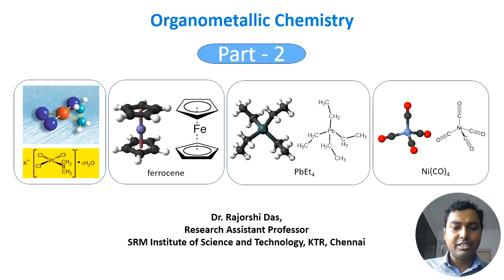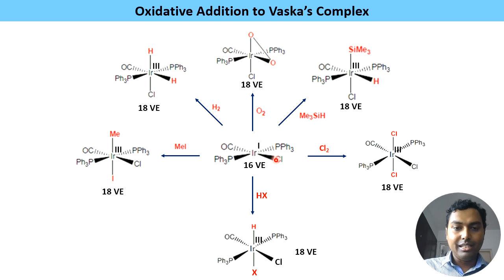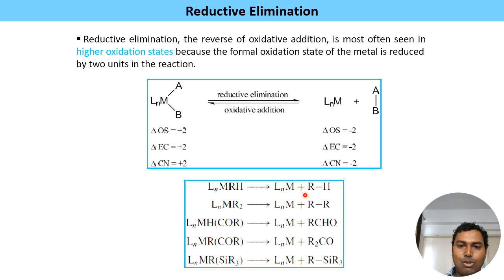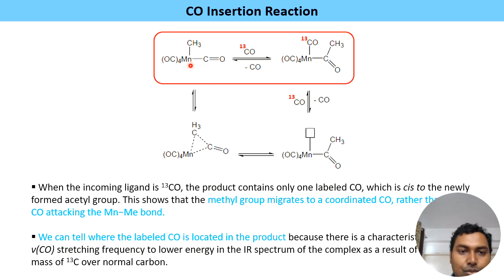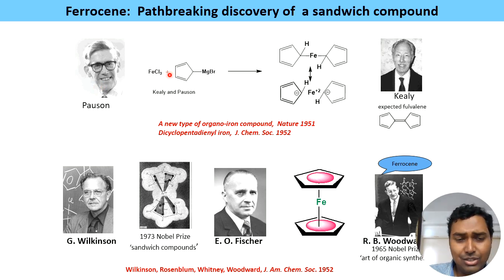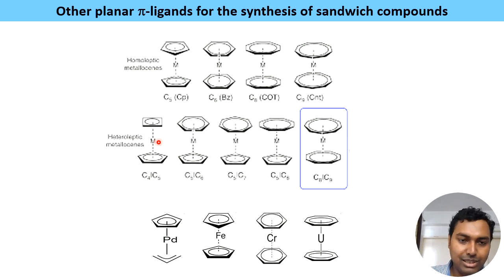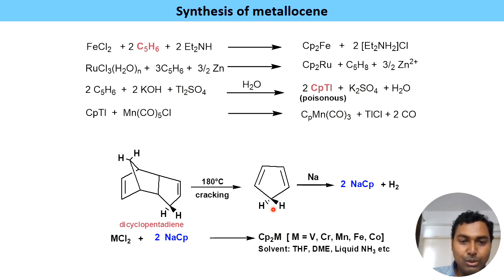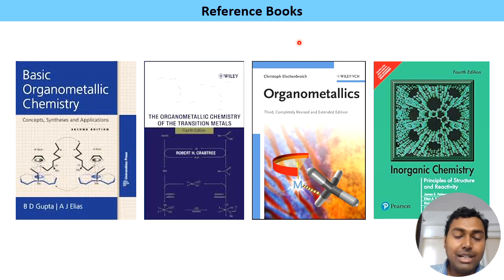Organometallic Chemistry Part 2 | Xplore chemistry with Rajorshi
Oxidative addition,
Reductive elimination,
alpha-elimination,
beta-elimination,
migratory insertion,
Synthesis and reactivity of Metal arenes
Synthesis, structure, bonding of transitional metal complexes with alkenes
Sandwich metal complexes
Half-sandwich metal complexes
Cyclopentadienyl
Cyclobutenyl,
cycloheptatrienyl
Cyclooctatetraene
π-allyl, and enyl systems
Migratory insertion reaction
Migratory insertion reaction with CO, alkyl